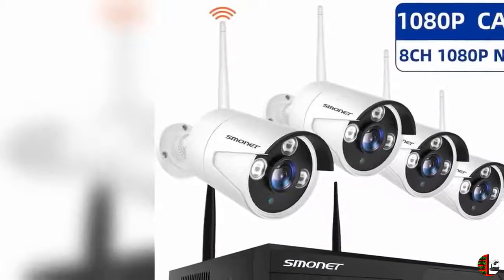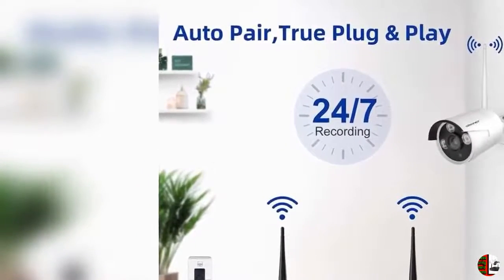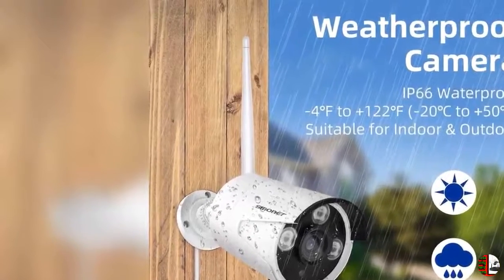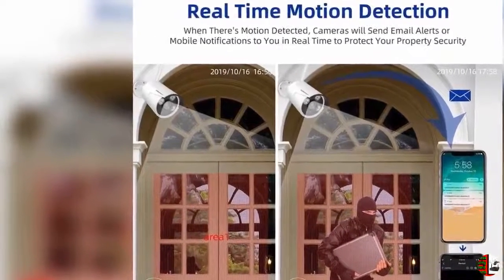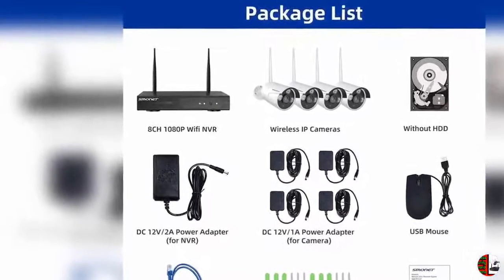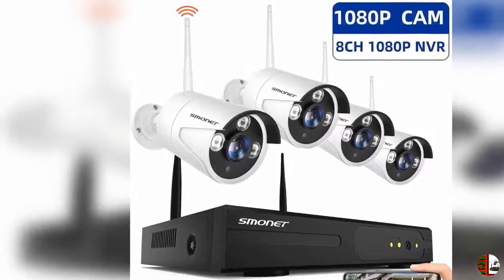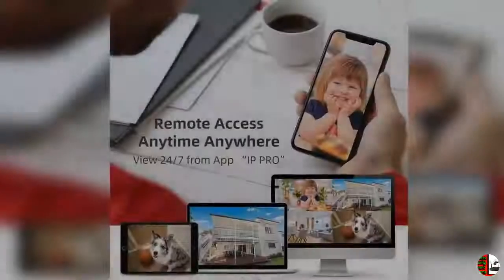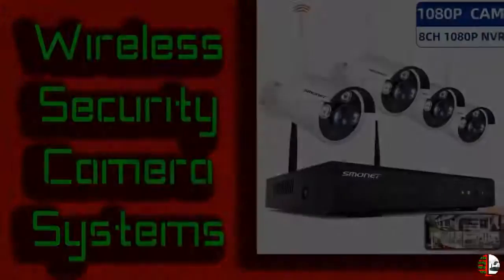Best SMONET Wireless Security Camera Systems | The Climax International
To get this this camera

PRODUCT DETAILS NAME:
SMONET Wireless Security Camera Systems,8-Channel Full HD 1080P Surveillance NVR Kits,4pcs 1080P(2.0 Megapixel) Indoor Outdoor WiFi IP Cameras,Night Vision Home Cameras,P2P,Free APP without Hard Drive

PRODUCT FEATURES:
1. 8 Channel 1080P Wireless Security Camera System(8CH NVR + 4 Cams) for Villa, Home, Office, Shop, Warehouse or elsewhere(Indoor/ Outdoor). Without Hard Drive. Please Note that this is not Battery Powered Cameras. Wireless Camera System Doesn't Mean You can Use it without Any Cables. Power Supply still Needed to Power on the Cameras and NVR (Smonet doesn't Take Charge of Installation). Powered by Stable Power from nearby Outlets, 24x7 hours Live Surveillance.
2. Wireless Video Security System is Easy to Setup and DIY Installation without any Video Cables. True Plug and Play. Connect the NVR and Cameras with Power Supply Provided. Connect the Mouse to NVR. Connect PC/TV monitor to NVR with a VGA/HDMI Cable. Connect the Router LAN Port to NVR WAN Port with Network Cable Provided. The Video will Show Up. The System builds a more Powerful Wireless Signal Coverage and Make the Connection Quick and Easy. Working without Disturbing your Regular Internet Speed.
3. Wireless Surveillance Camera System Allows you to View the Live Video Remotely Anytime and Anywhere by Phone and Pad(Available for Android & IOS system, not Windows Users). Download Free APP “IP PRO” or “Eseecloud” from Android Google Play or Apple APP Store. Register an New Account, then Add Device ID. You can View the Video by WiFi or 2G/3G/4G Network. PC/Laptop View: Windows System: CMS Software. MAC system: MAC CMS Software.(Please Send E-mail to Smonet for Software)
4. Wireless IP Camera System Supports Sync-playback, Video Backup and Video detection. You can Receive Email Alerts upon Motion Detection or App Alert When Set it Up (Noted: Please Set it Up Properly to Avoid Email Blast). Simply Record and Playback On Your Mobile Devices. Seamlessly Stream Video Directly to your Smartphone, Tablet and PC. Keep an Eye on Your Belongings Anywhere and Anytime.Night Vision: 65ft (20m). Getting a Crystal Clear Picture, Even in Total Darkness. IP66 Weatherproof Cameras.
5. 8 Channel Expandable: Support Up to 8pcs Cameras. Only Compared with SMONET 1080P IP Camera. Camera ASIN Code is B01IR4TXA8. If need, Search B01IR4TXA8 . 1 Year Warranty and Lifetime Free Technical Support. Provide Free Brand-new Parts for Replacement.

Specification of NVR and Wireless IP Camera
1080P Network Video Recorder Specifications
1. Resolution: 1920*1080(2.0 Megapixel)
2. Video Outputs: Monitor or HDTV Via VGA, HDMI
3. Video Compression:Advanced H.264
4. HDD: without Hard Drive (Support Up to 4TB)
5. Power Supply Input: DC12V
6. USB Port: 1pc USB 2.0 Port
7. Remote Access: iPhone/Android Phone, PC/Laptop
8. Support: Video Preview/Recording/Playback/USB Backup
9. HD Wireless Surveillance Camera Specifications
10. Resolution: 1920*1080(2.0 Megapixel)
11. Lens: 3.6mm or 4mm Lens (Random Delivery)
12. Infrared LEDs: 3pcs
13. Night Vision: 65-100ft
14. Weatherproof: Yes
15. Power Supply Input: DC12V
16. Working Temperature:-10℃~+55℃(14°F~131°F)

PACKAGE CONTENTS
1. 1 x 8-Channel 1080P NVR(without Hard Drive)
2. 4 x 1080P Wireless Security Cameras
3. 4 x Mounting Screws
4. 4 x 10 Feet Power Supply (12V-1A) for Cameras
5. 1 x 3.3 Feet Power Supply (12V-2A) for NVR
6. 1 x 3.3 Feet Network Cable
7. 1 x Mouse (1pc Mouse Pad is Randomly Sent)
8. 1 x User Manual